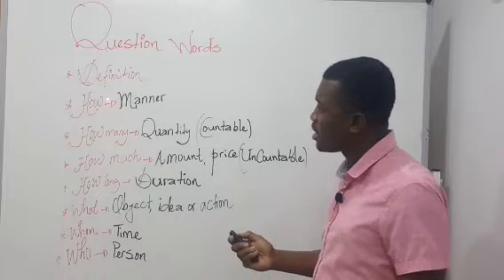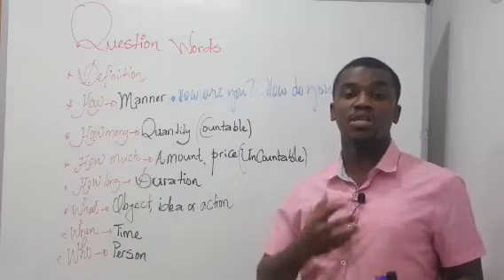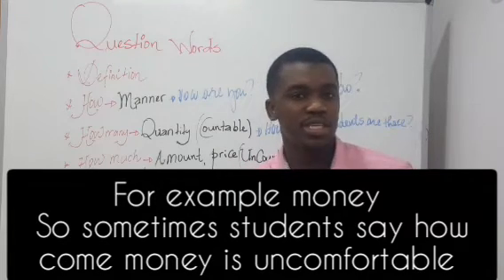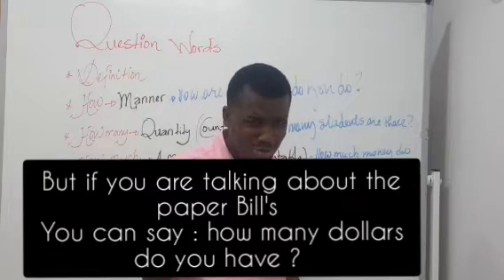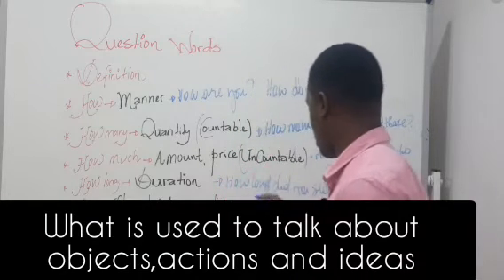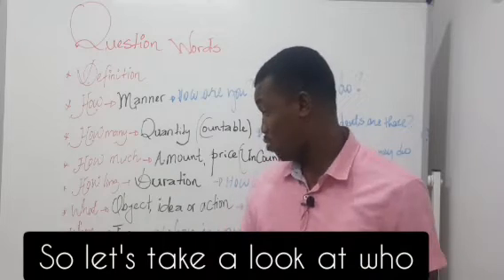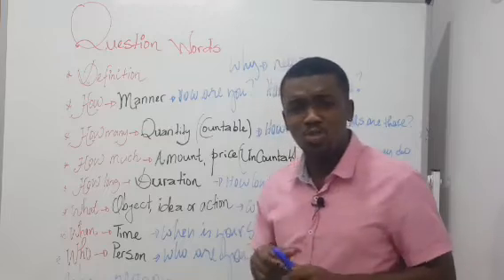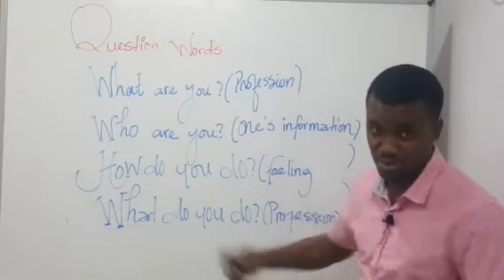The question words with teacher: ROI HENRY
With a review of wh questions